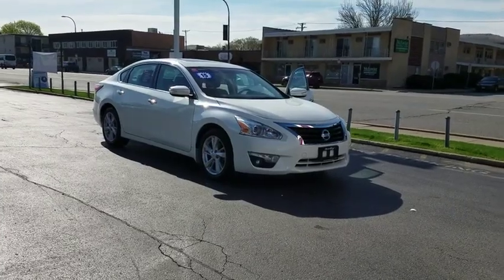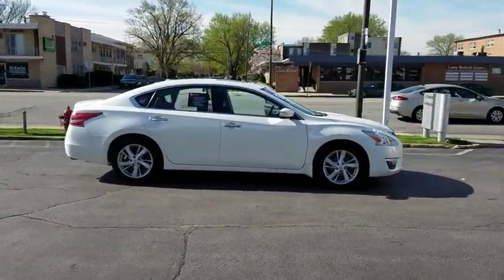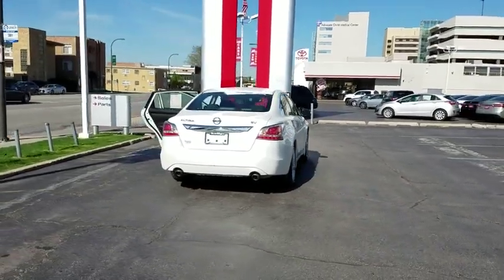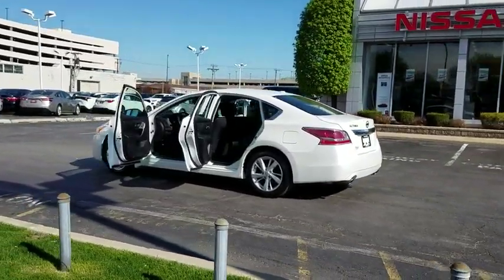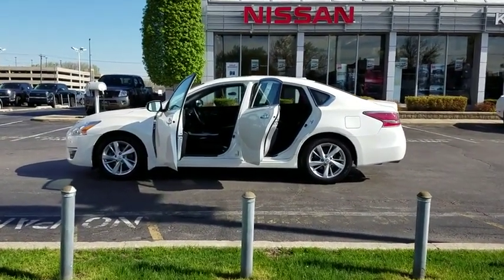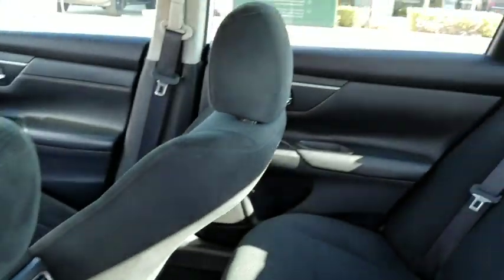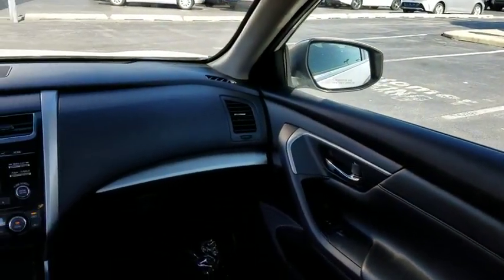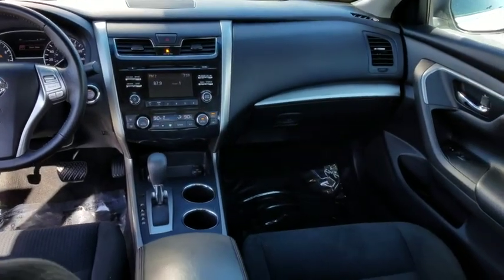2015 Nissan Altima Oak Lawn, Countryside, Chicago, Orland Park, Alsip, IL 34020A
Pearl White Used 2015 Nissan Altima available in Oak Lawn, Illinois at Kelly Nissan Oak Lawn. Servicing the Countryside, Chicago, Orland Park, Alsip, IL area.
2015 Nissan Altima 2.5 SV - Stock#: 34020A - VIN#: 1N4AL3APXFC479601

4300 W. 95th Street